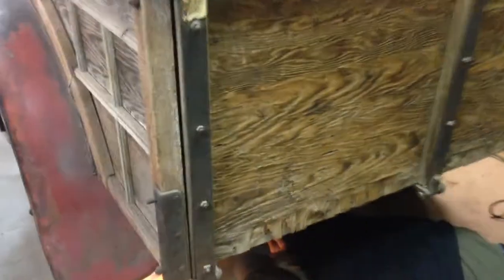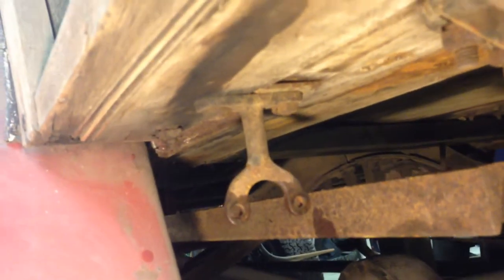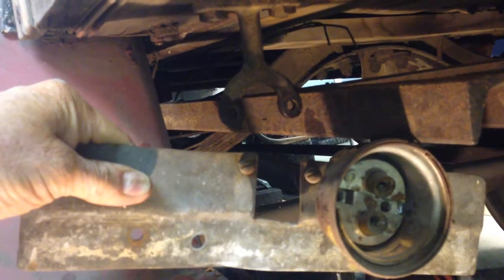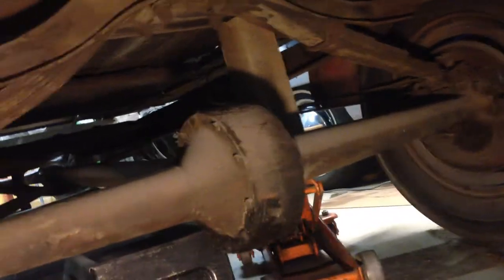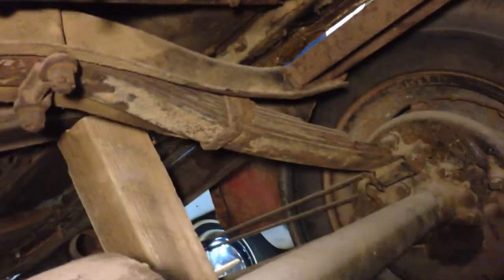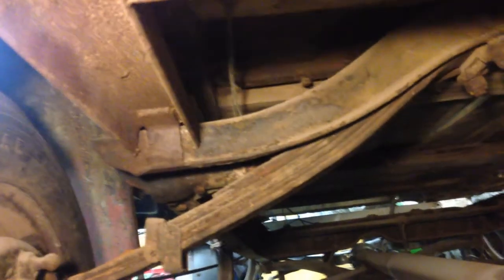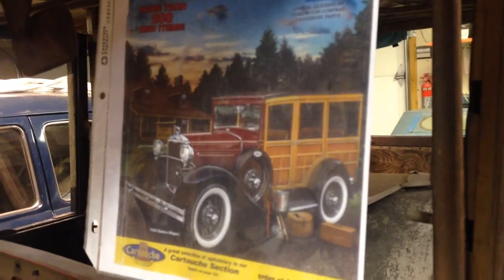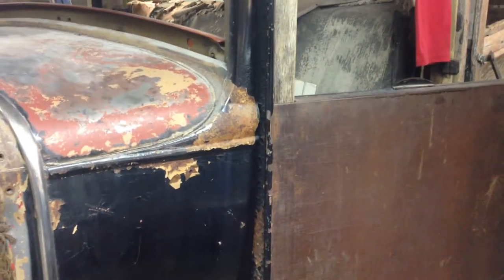Working on The 1930 Model A Woodie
Well, we're finally getting around to fixing up the old girl.

When I bought her in the fall of 1996, the story was that she came from an apple orchard in California where she lived a long and fruitful (ahem) life, with plenty of hard work given in the name of good produce.

As you can see from this video, the old farmer who employed her for years in the field added many bits and pieces to keep the old girl up and running.

As the old wood body decayed, steel structures were welded to the frame. Baling wire can be seen in several places to keep things from falling off, and every rivet in the front and rear cross members were replaced with nuts and bolts.

The engine and transmission didn't escape the hard life - the engine (which ran after sitting for untold decades as you can see from this video ) was full of sludge - check it out!

And the transmission had a hole in the bottom of the case - obviously it had hit something which did mortal damage.

But the car ran and drove - if only up and down my driveway.

I'll keep you posted as to the progress.